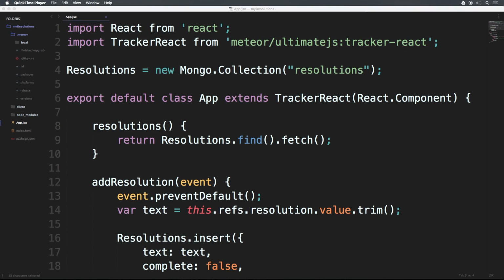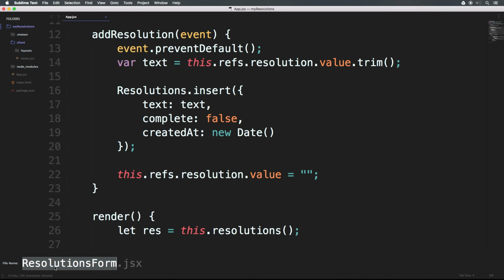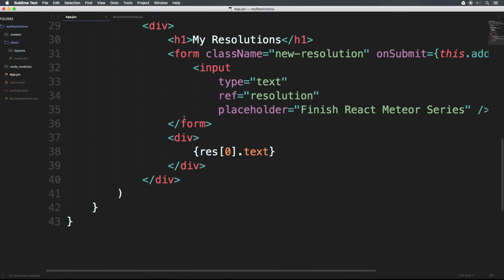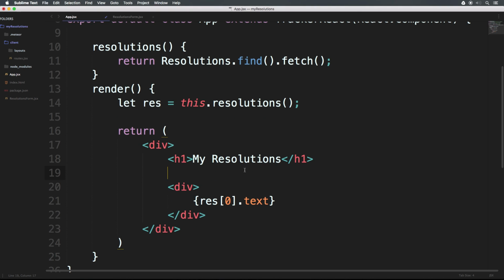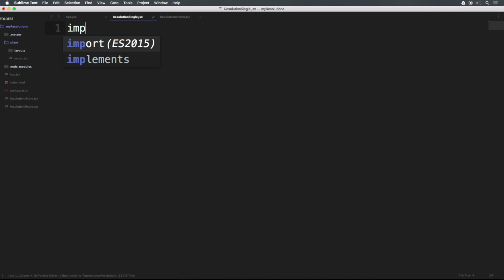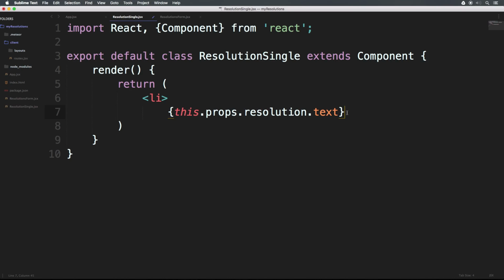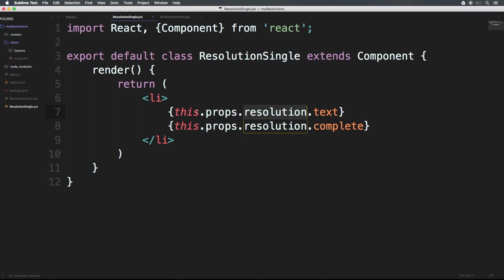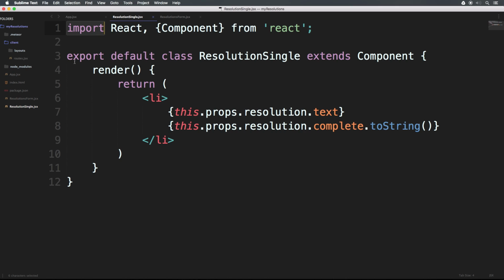Meteor & React For Everyone #6 - Thinking In Components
In this Meteor & React video tutorial, we start to dive into React a bit more by creating more components.